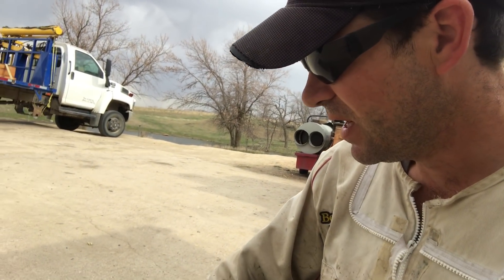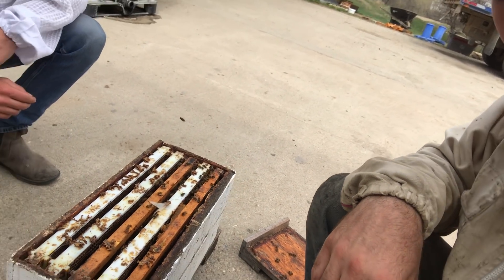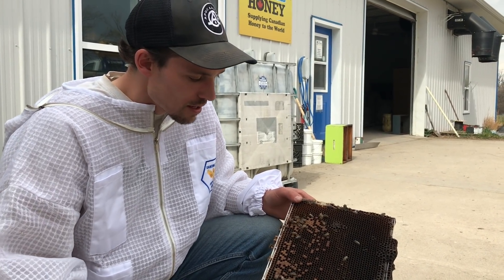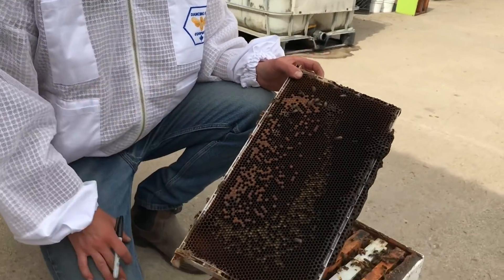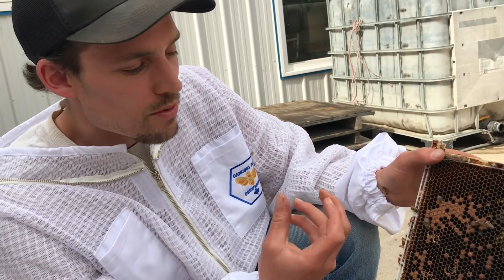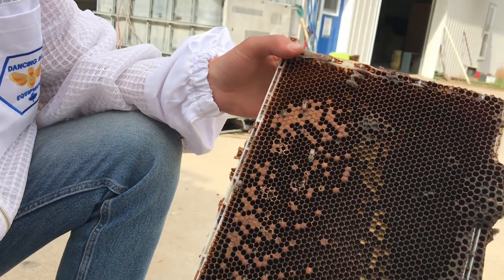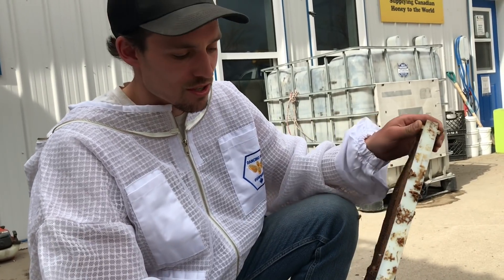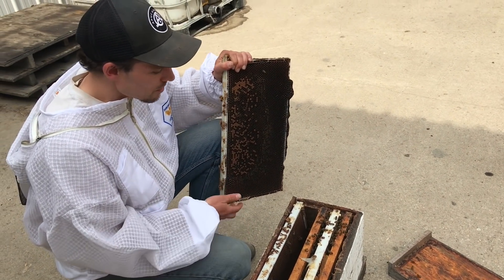Sac Brood Disease Identification, the Symptoms that Differ it from AFB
Thank you Derek Micholson, lead of the KRTP (Knowledge Research Transfer Program, Manitoba's Tech Transfer equivalent commonly found across Canada and North America) for taking the time to stop by the farm to help ID a brood infection found in one of my hives.

The identification of this brood disease was Sac Brood.  There are are specific symptoms of Sac Brood which differentiate from AFB.